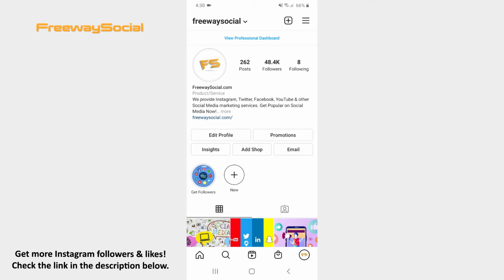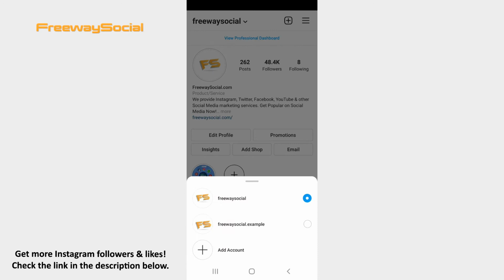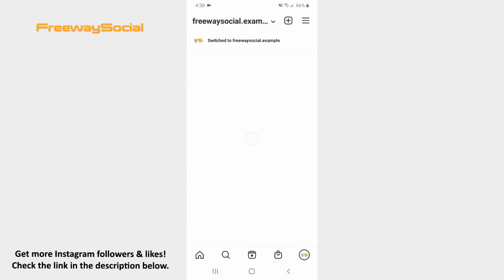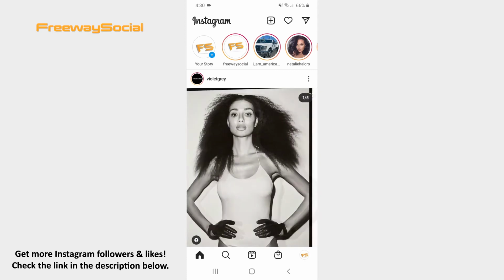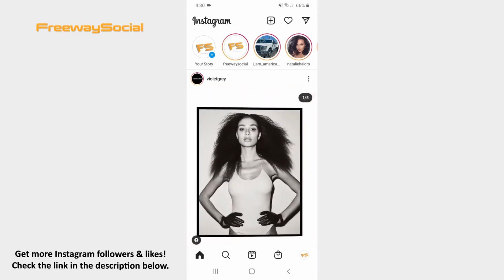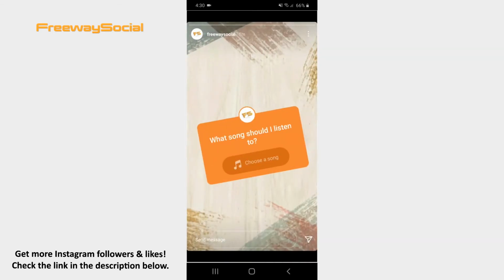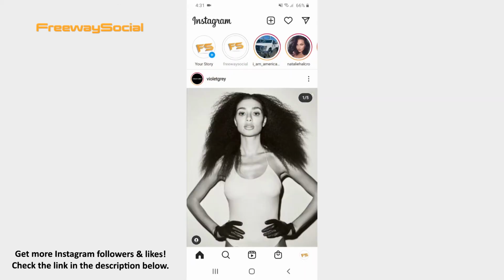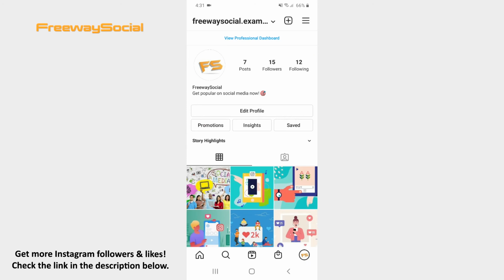How To Use Choose A Song Feature On Instagram Story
In this video I am going to show you how to use choose a song feature on Instagram Story.

👉 Read our article on how to use "Choose a song" feature on Instagram Story

If you see that your Instagram friend adds a questions sticker to his Story asking for music recommendations, then you may easily suggest him a song.

1. Log in to your Instagram account and go to the home tab.
2. Open someone’s Story where a person asks for a song recommendation.
3. After that click on the Choose a song box.
4. Now you can use the list of suggested songs or the search bar at the top of the screen in order to find a song that you want to recommend to your friend.
5. Once the song is found, press on it.
6. Now the only thing left to do is to hit the Send button at the bottom of the screen.

That’s it!

I hope this guide was helpful and you were able to use choose a song feature on Instagram Story. Don’t forget to like this video and visit us